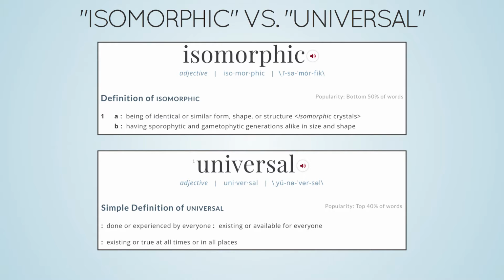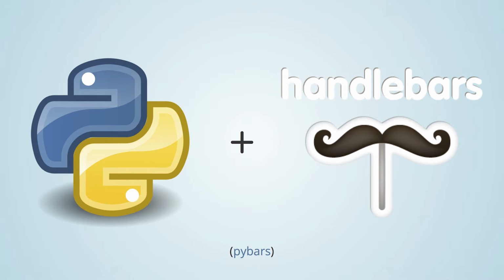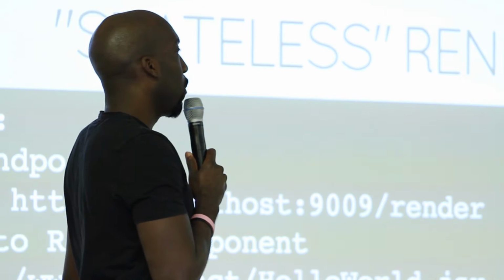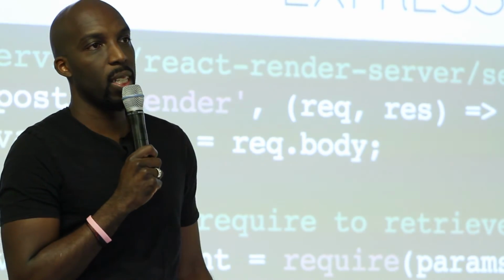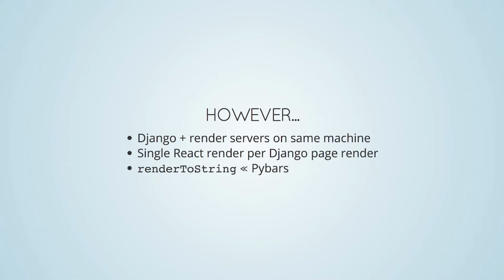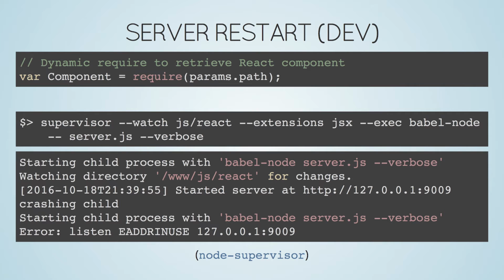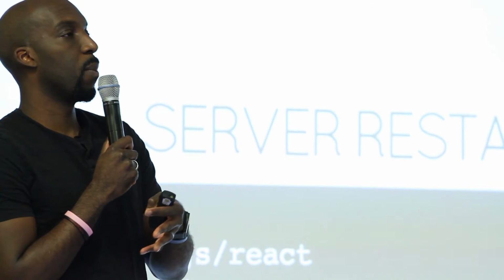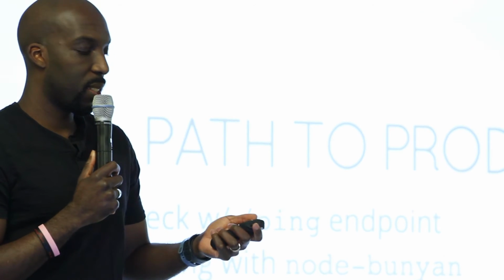Eventbrite Tech Talk: Isomorphic React Sans Node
Ben Ilegbodu is a Senior Software Engineer at Eventbrite.

React is JavaScript library for building user interfaces that has taken the web development industry by storm. Its declarative syntax and DOM abstraction for components not only make client-side development simple, but also enables server-side rendering of those same components, which enables improved SEO and initial browser load time. But how do you render JavaScript React components server-side if your backend doesn’t run on Node? Learn how Eventbrite successfully integrated React with their Python/Django backend so that you can do the same in yours.